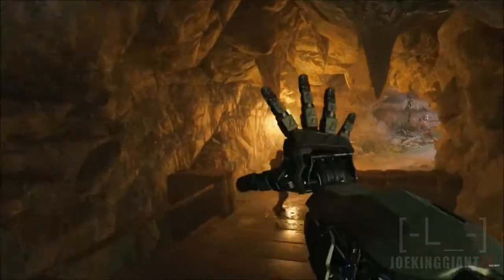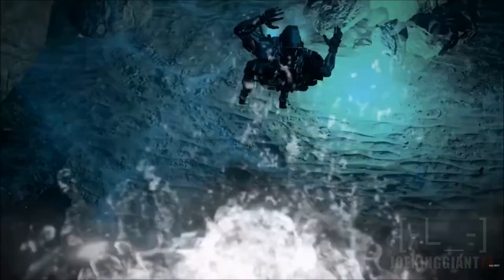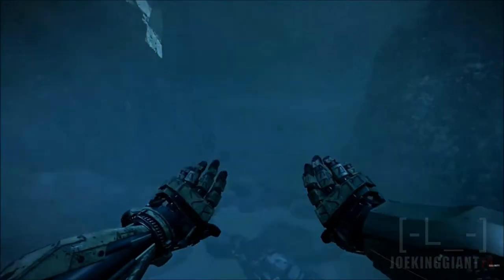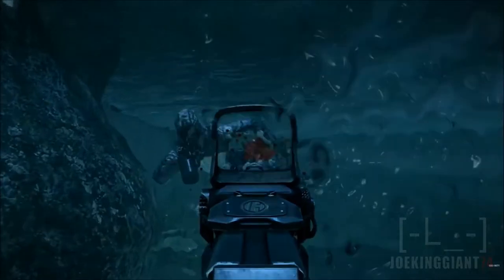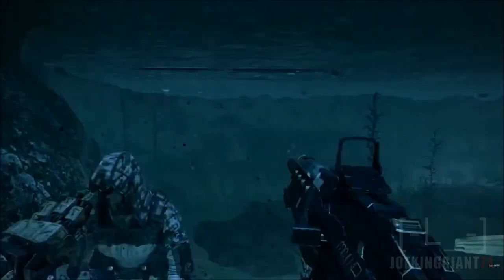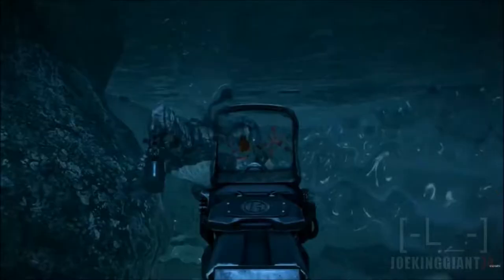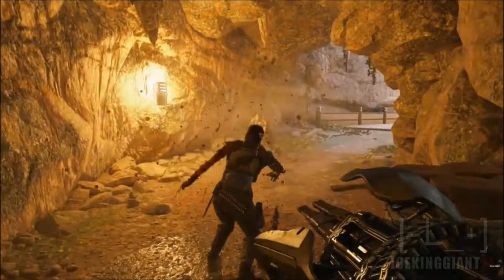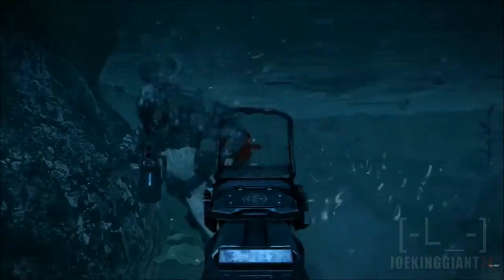Call of Duty Black Ops 3 Multiplayer - NEW SWIMMING FEATURE! Swim Underwater